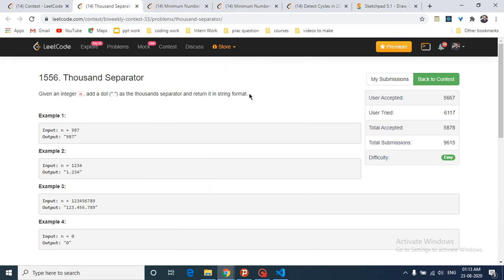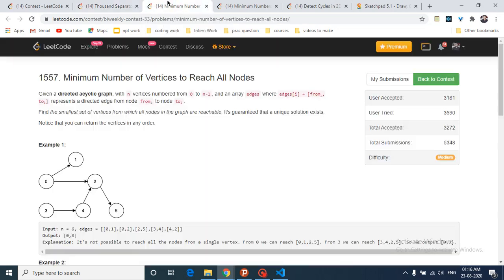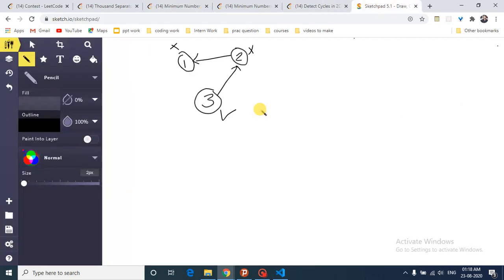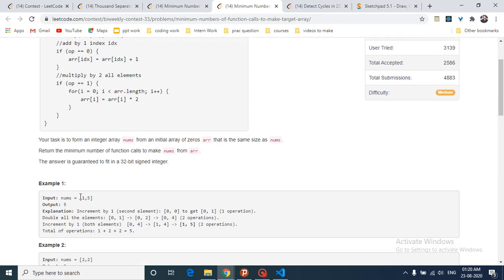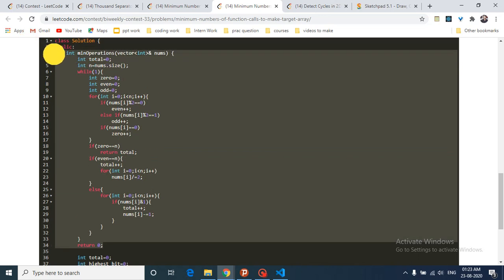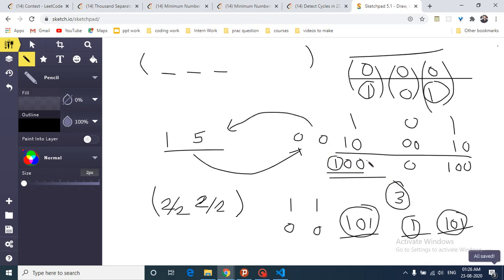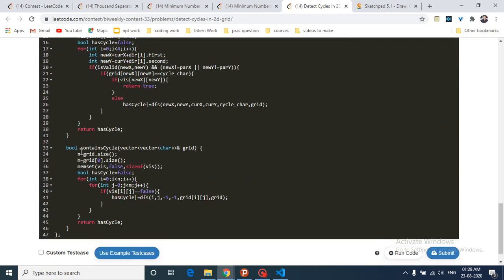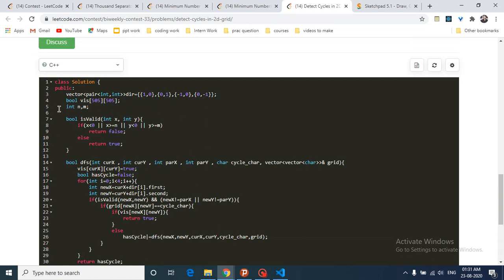Biweekly Contest 33 || PROBLEM 1556 , 1557, 1558 , 1559 || LEETCODE